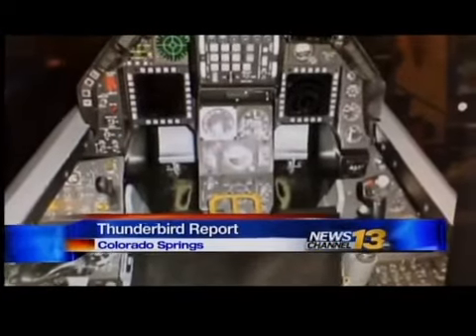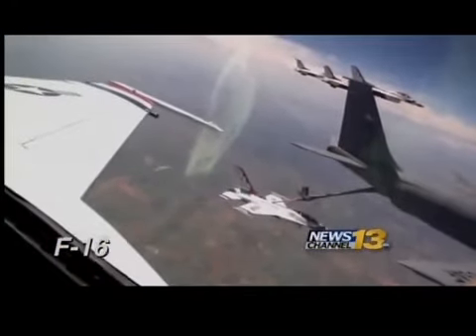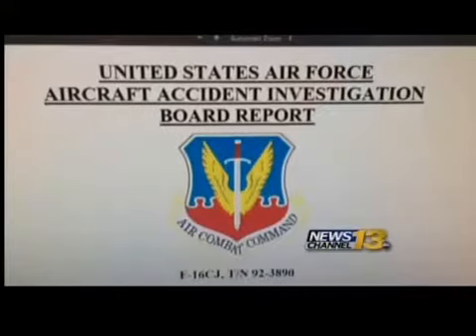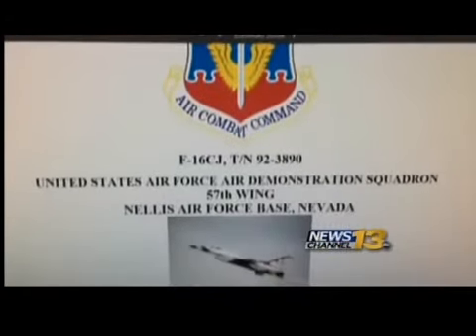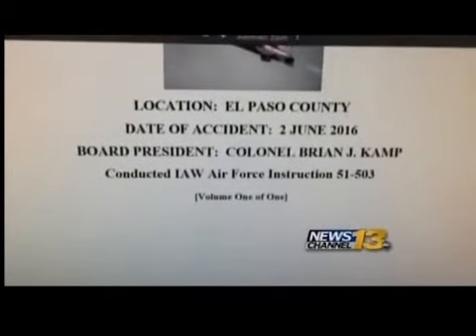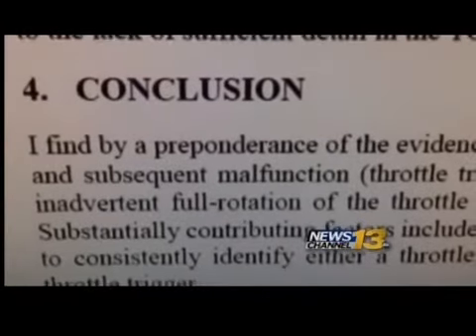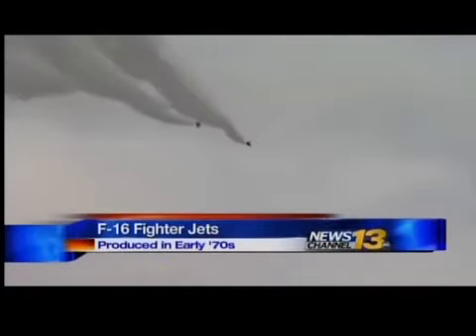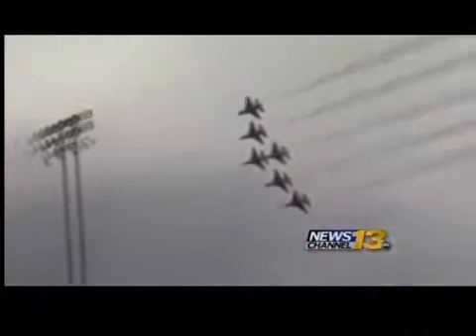Bad Throttle Causes June Thunderbird Crash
Air Force report explains factors in F-16 mishap near Colorado Springs Airport.